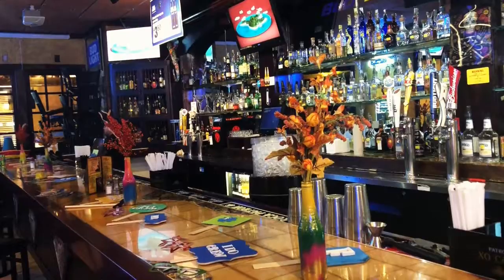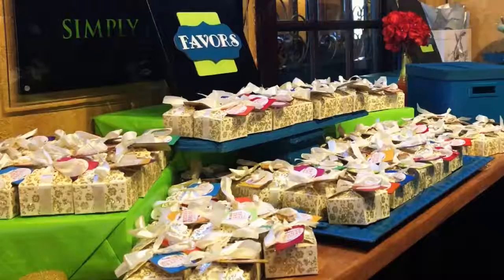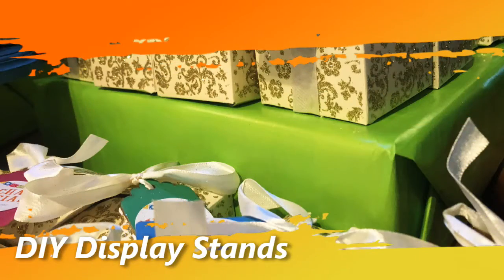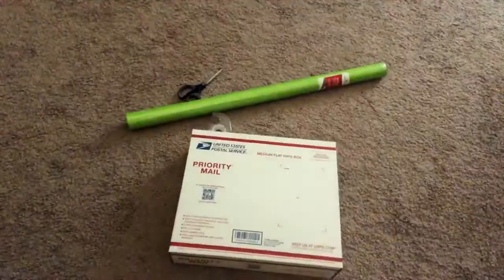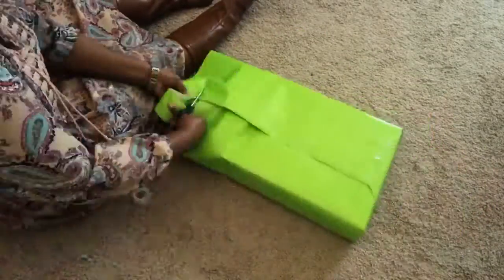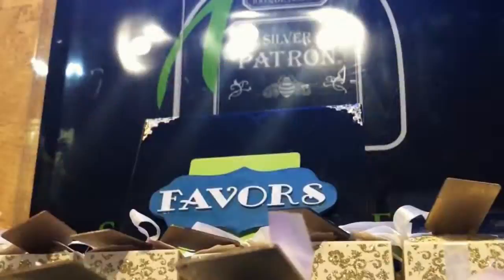Let's Craft: DIY Display Stands